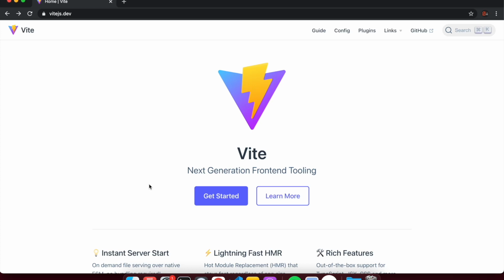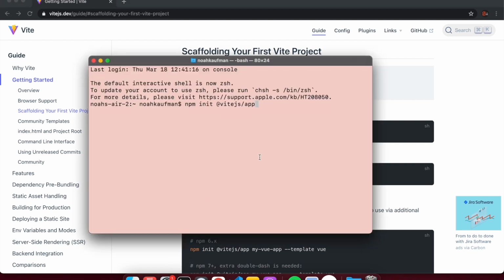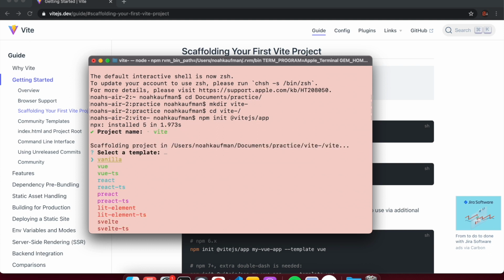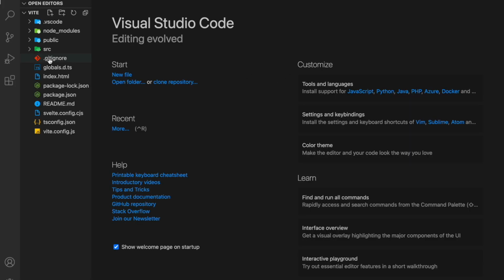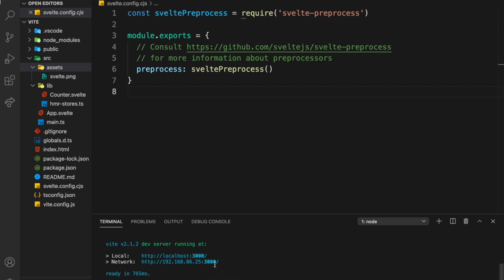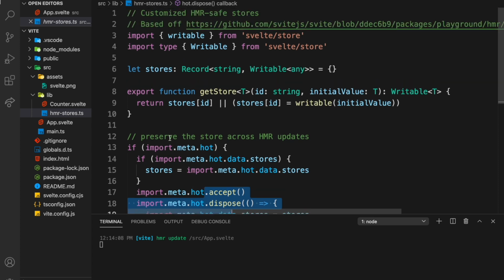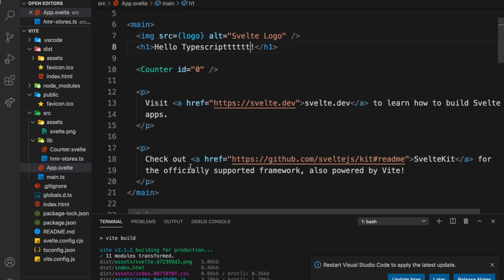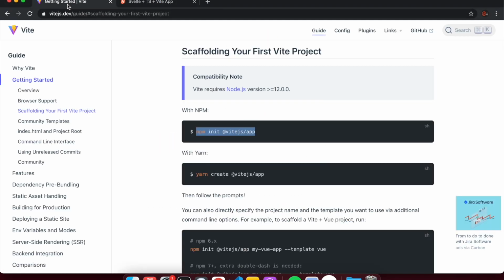Svelte + Vite = ⚡️⚡️⚡️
Vite is used in SvelteKit and is super speedy so give it a try ~
Just start with this command:
npm init @vitejs/app